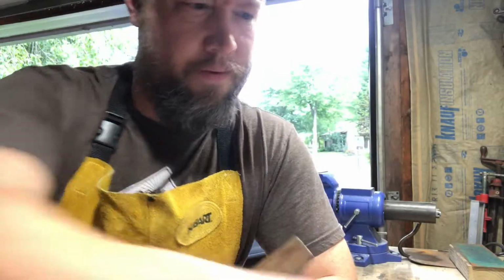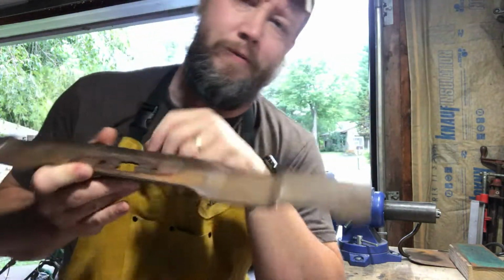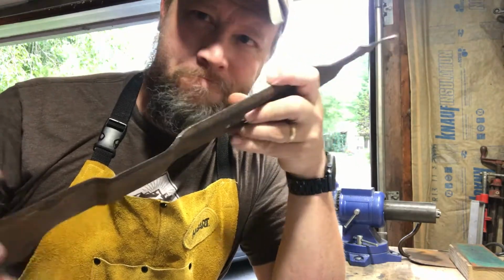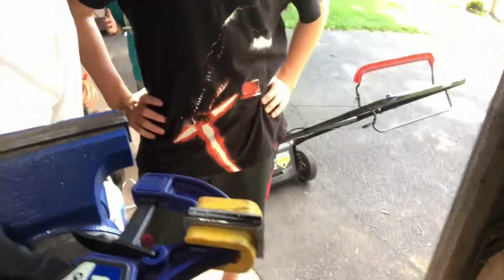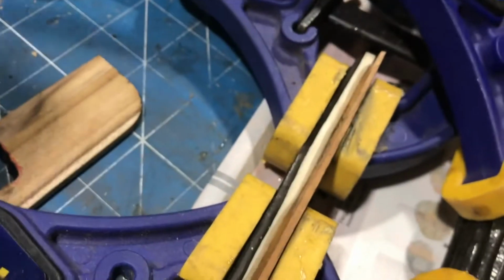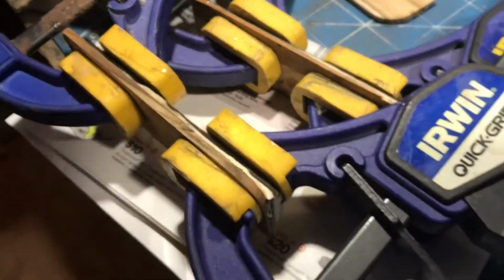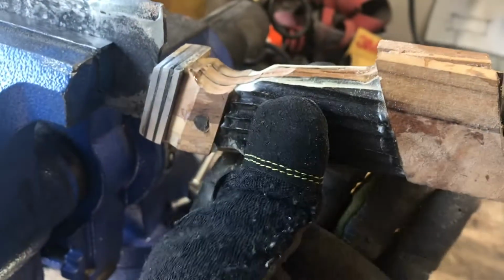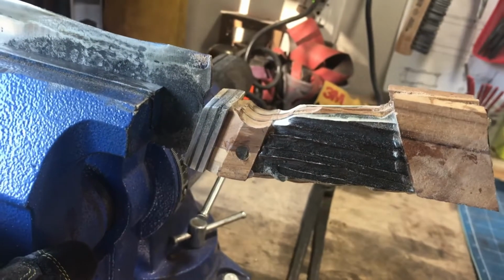Two Bowie Knives from a Single Lawn Mower Blade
Double Bowie knives crude-forged from a single lawn mower blade - one traditional knife, one modern knive, with custom woodwork display boxes. Materials: unknown steel, bone, brass, stainless steel, teak.